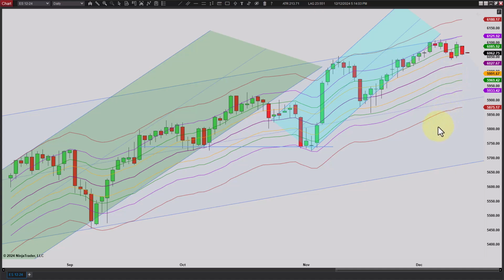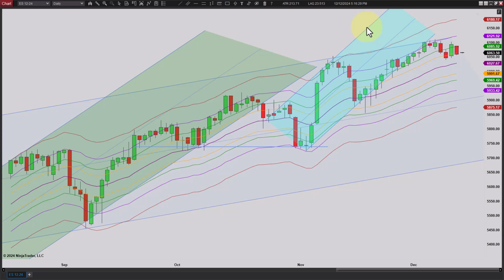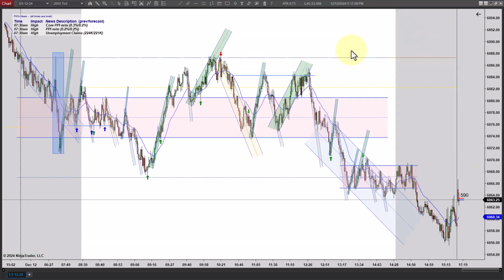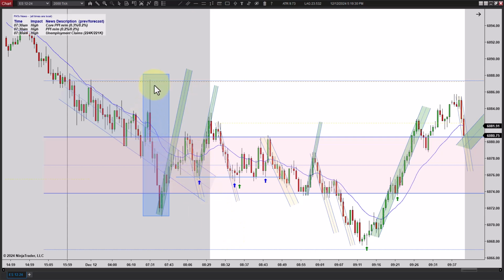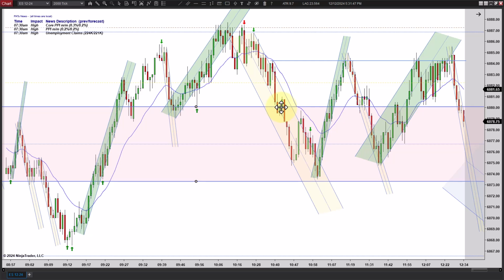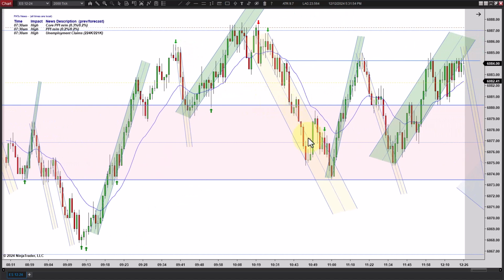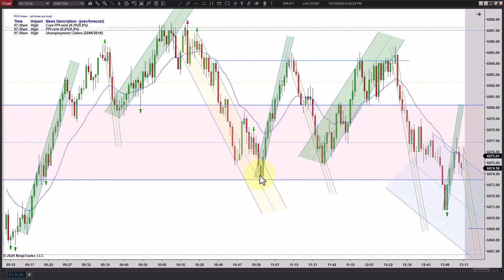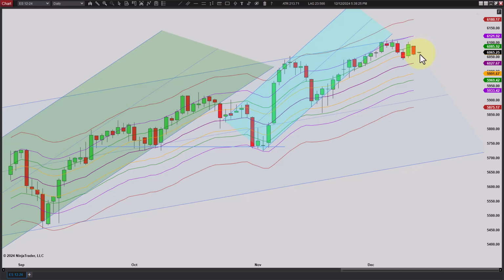Early Range with Afternoon Sell Off - Episode 121224